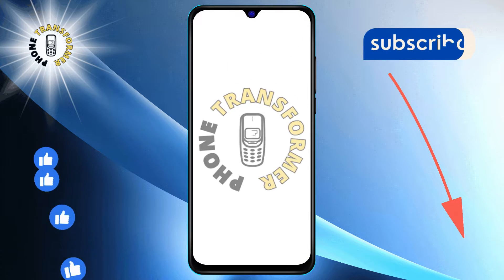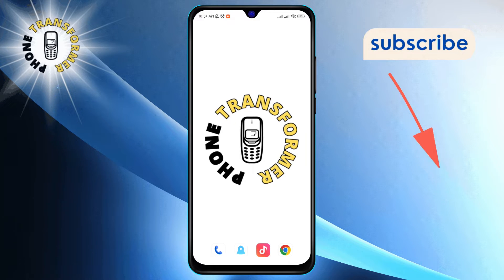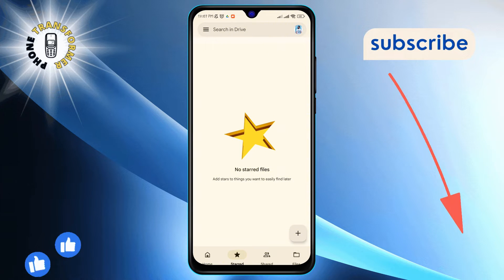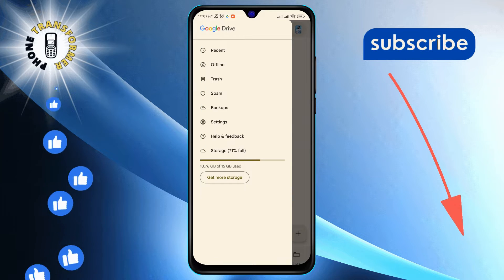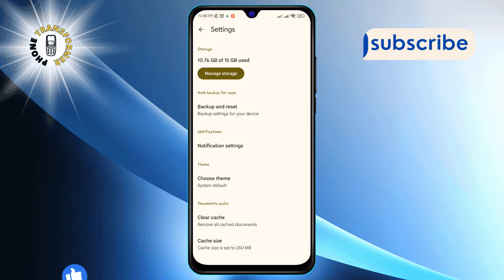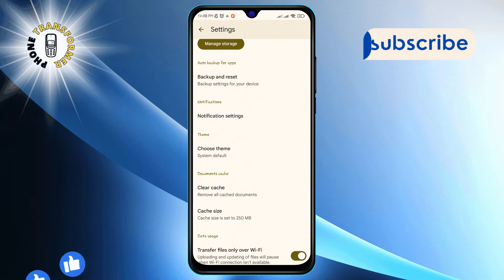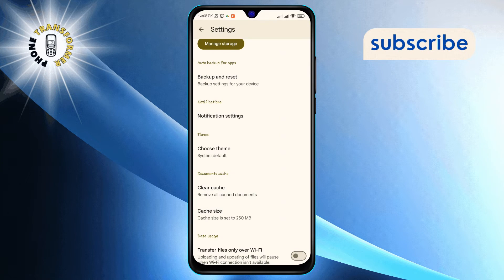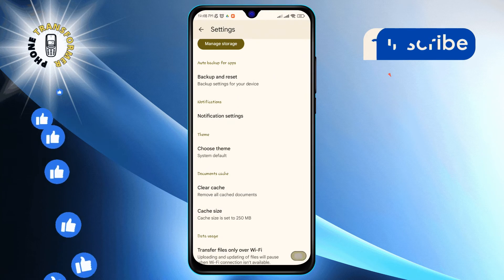How to Turn Mobile Data Usage On or Off In Google Drive | Take Control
Gain mastery over your mobile data usage with our latest tutorial. Ideal for those who are mindful of their data consumption, this video will guide you through each step with clarity and ease.

- Controlling Google Drive Data Usage on Mobile
- Toggle Mobile Data for Google Drive
- Manage Data Consumption in Google Drive
- Google Drive Mobile Data Settings
- Adjusting Google Drive Data Use on Your Phone